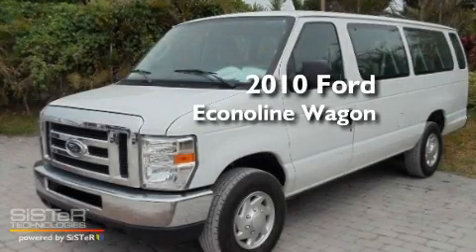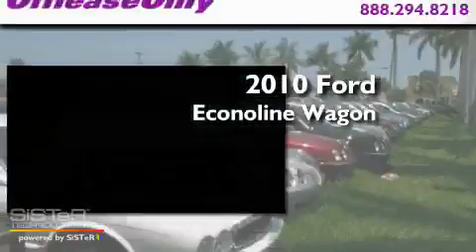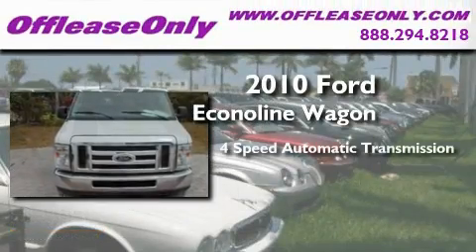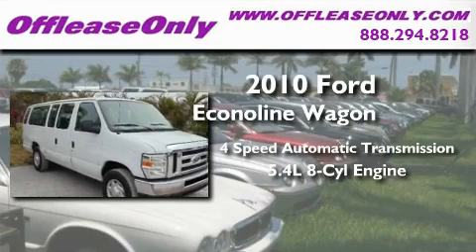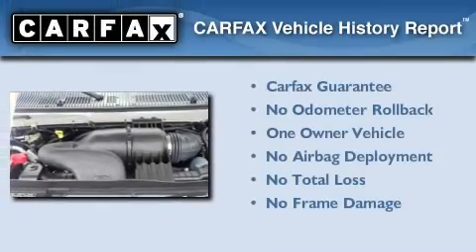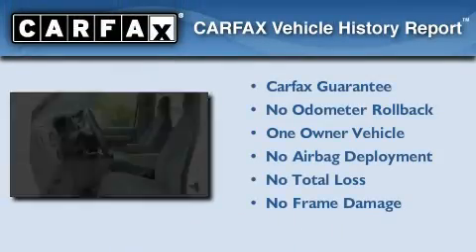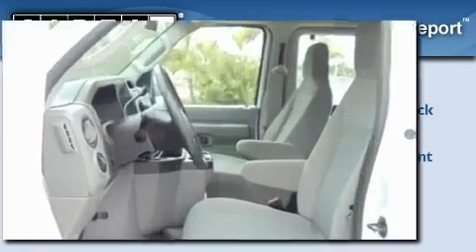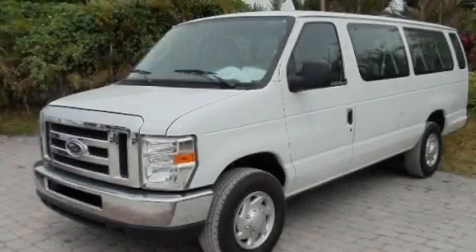2010 Ford Econoline Wagon Coconut Creek FL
Year : 2010

 Make : Ford

 Model : Econoline Wagon

 Engine : Flex-Fuel V8 5.4L/330

 Trans . : Automatic

 Exterior : Oxford White

 Miles : 42,832

 Interior : Medium Flint

 Stock : 31431

 Offleaseonly.com

 3531 Lake Worth Rd

 2010 Ford Econoline Wagon Lake Worth FL